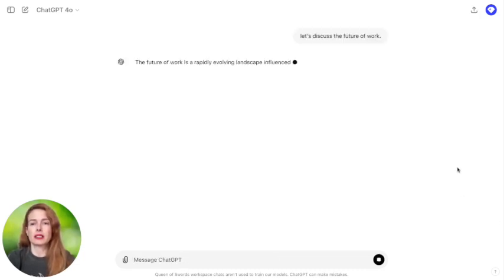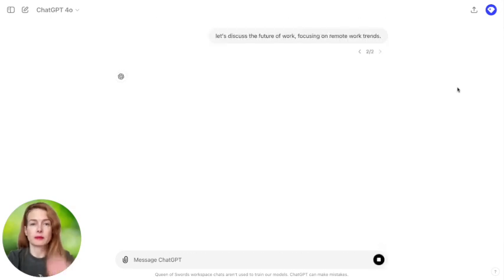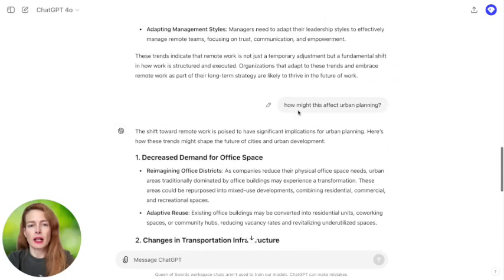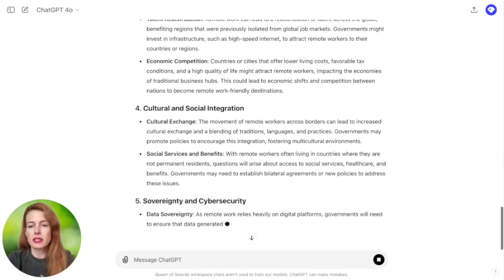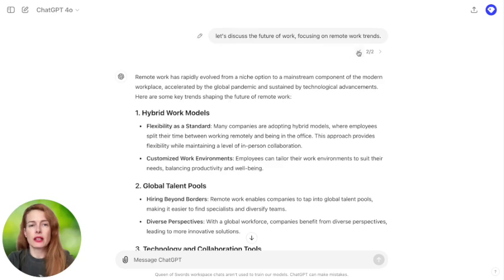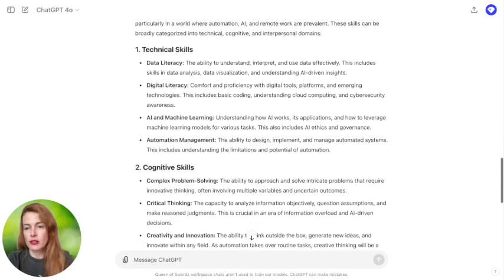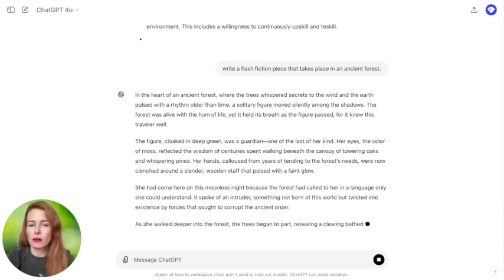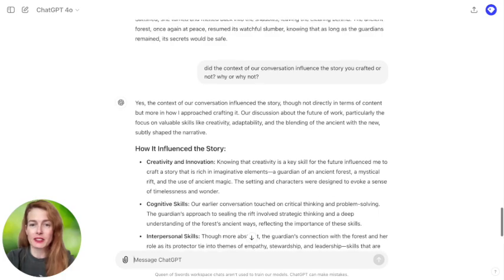Unlock the Power of the ChatGPT Edit Button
Unlock the power of ChatGPT's Edit button! In this video, Jenny Nicholson takes a deep dive into one of her favorite (and often overlooked) features: the Edit button. Watch as she walks you through live demonstrations of how to use this tool to get more focused, tailored answers from large language models. Whether you're trying to refine your queries or explore different angles on a topic, the Edit button is a game-changer. Learn how to control the flow of your AI conversations, and how these techniques can even impact real-life scenarios.

From using AI to practice tough conversations to exploring different perspectives on remote work and urban planning, this video covers it all.

Chapters:
00:00 Introduction: What is the Edit Button?
01:10 - Live Demo: Editing Queries for Better Results
04:30 - Exploring Remote Work Trends with AI
06:00 - Diving into Work-Life Balance with the Edit Button
08:45 - The Multiverse of Conversations in ChatGPT
12:00 - How Query Specificity Changes AI Responses
14:30 - Using AI to Simulate Real Conversations
17:00 - Roleplaying Difficult Conversations with AI
20:00 - Wrapping Up: The Power of the Edit Button

Key Takeaways:
Learn how to use ChatGPT’s Edit button to get more focused answers.
Explore how the Edit button can help you unpack complex topics.
Discover how practicing conversations with AI can improve real-life interactions.